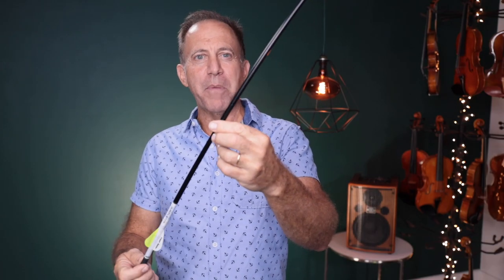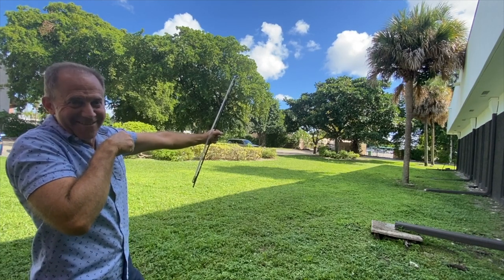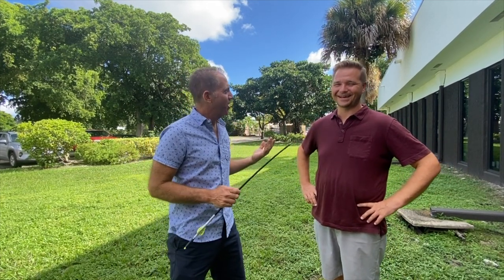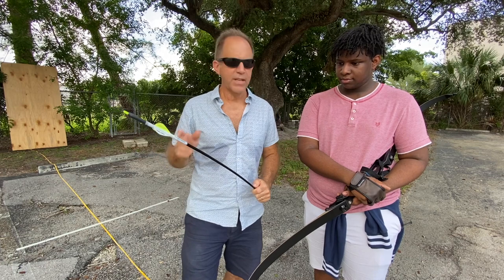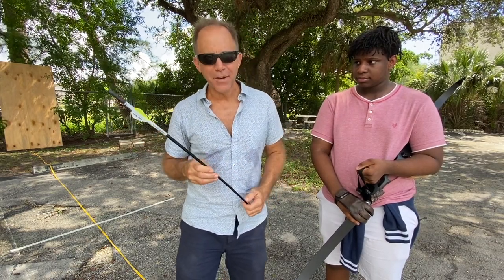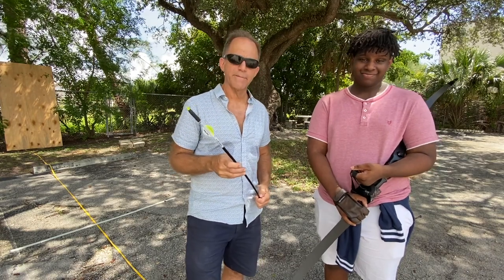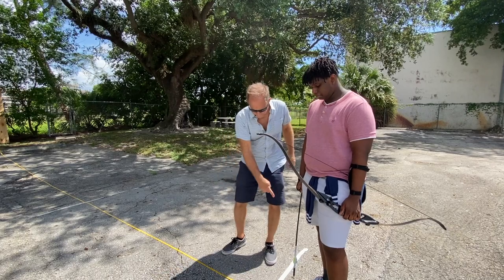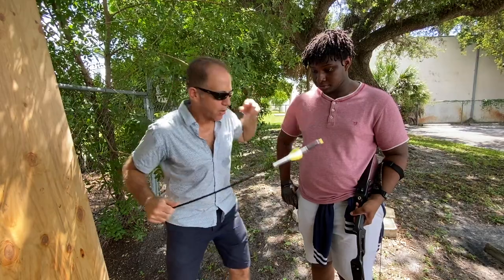Fiddlerman Carbon Fiber ARROW Withstands 304MPH Impact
In our latest series of "How Strong is the Fiddlerman Carbon Fiber Bow" we turned our iconic bow into an arrow and shot it at 304MPH

Purchase the Fiddlerman Forever Bow - Vegan Bow Here:
COMING SOON

If this bow can withstand the impact of being shot at 304 MPH, it can definitely withstand the daily wear and tear and occasional dropping.

In our first attempt we used the Fiddlerman Forever Bow, our Vegan Bow with synthetic hair. The hair is extremely flexible has a very high tensil strength.

Our "Supreme Master Professional Archer" is Jayden, our seasonal fulfillment intern. Thank you for helping us out with this project!